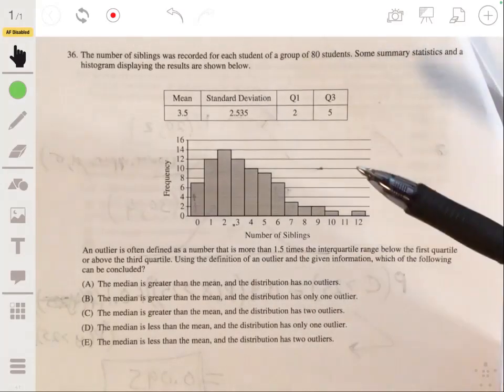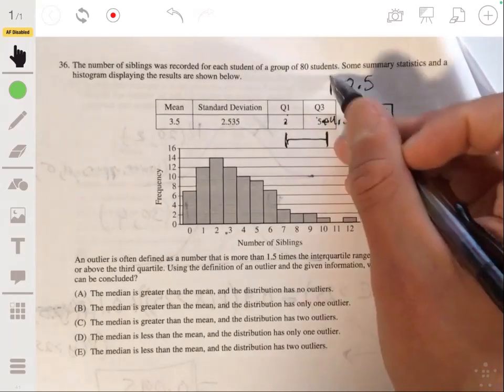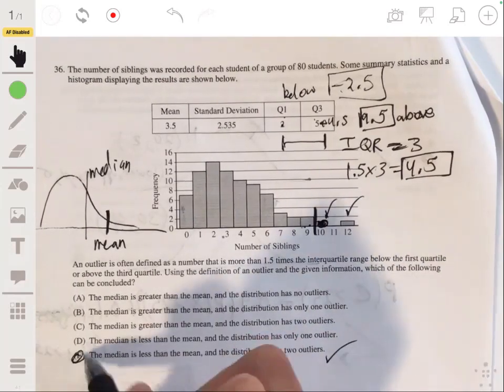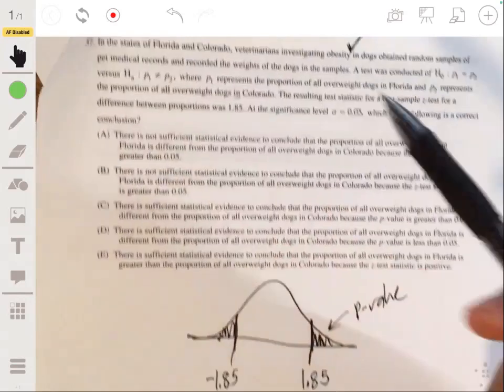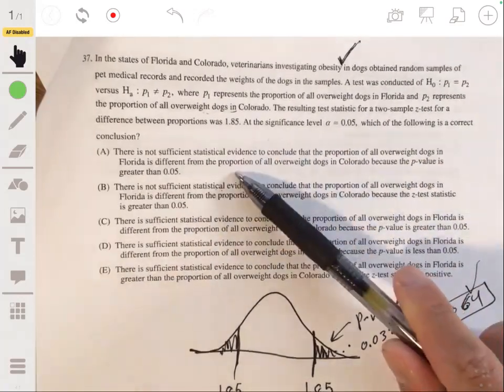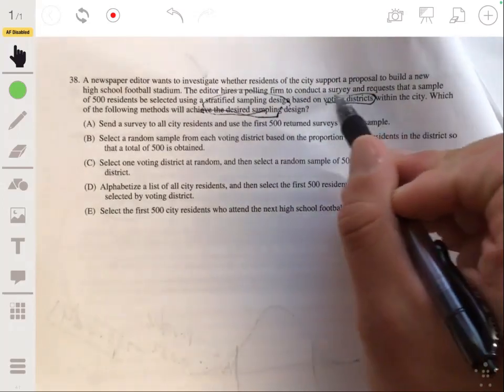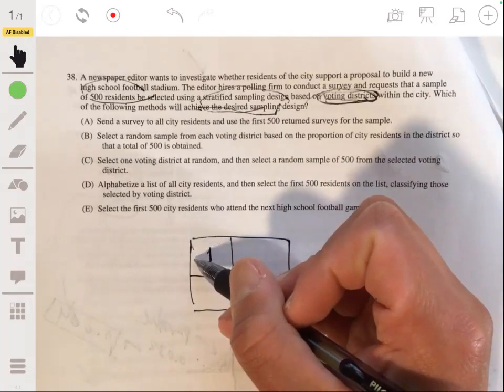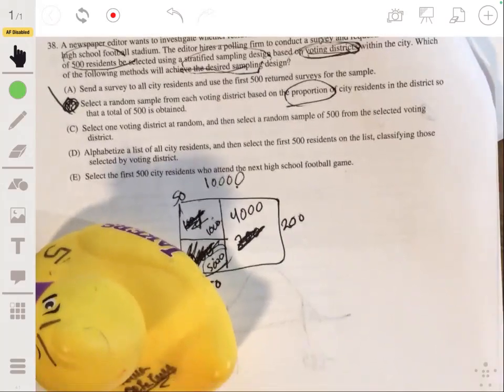2016 AP Statistics Exam Multiple Choice Questions #36-38